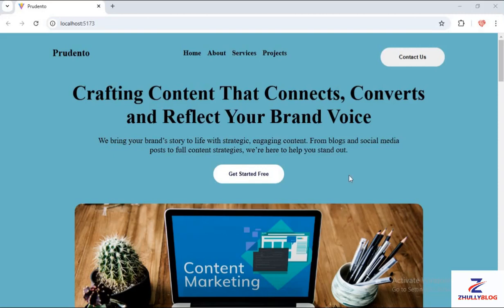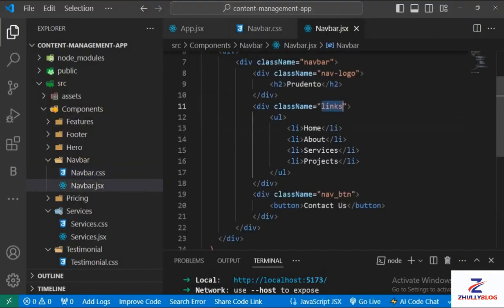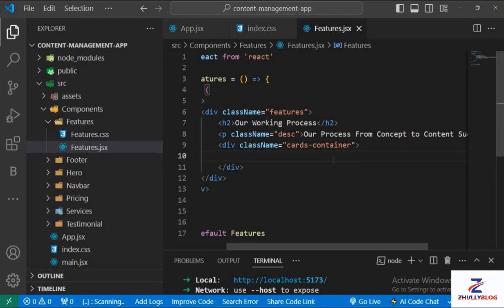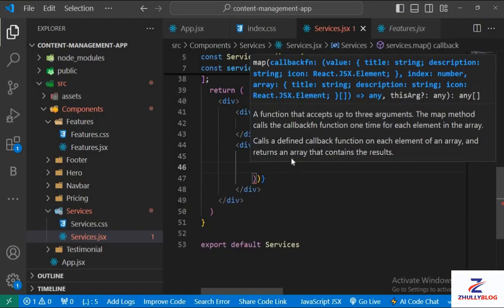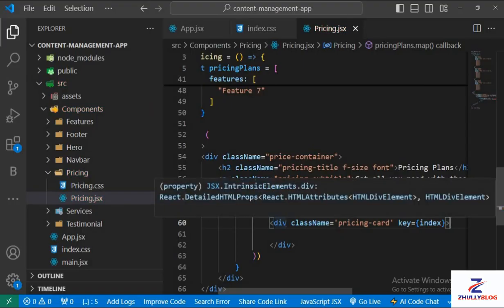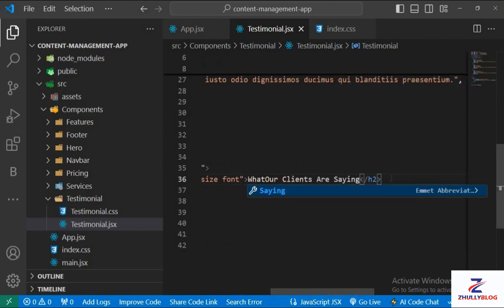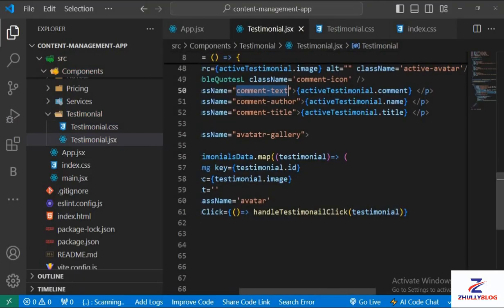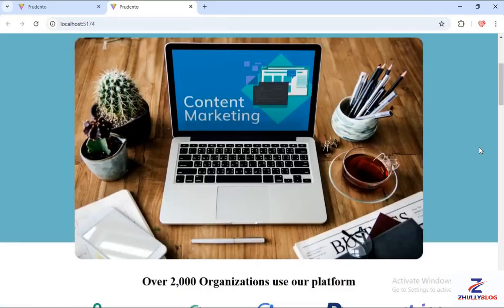Build A Complete Website Using React JS | How To Create Website Using React JS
At the end of this tutorial, you will learn to create a landing page website using React JS.
This tutorial will guide you on step-by-step tutorial on how to build a simple website using React JS.